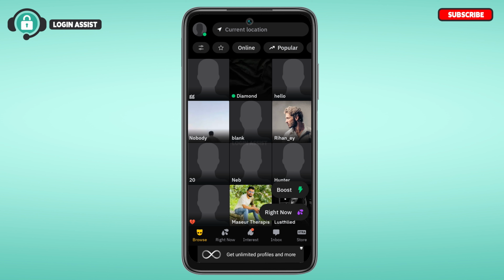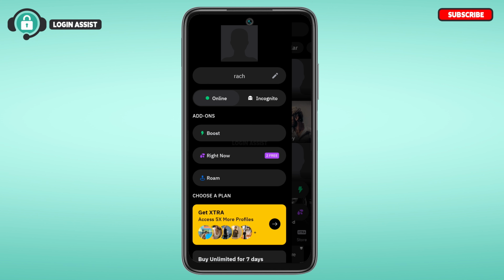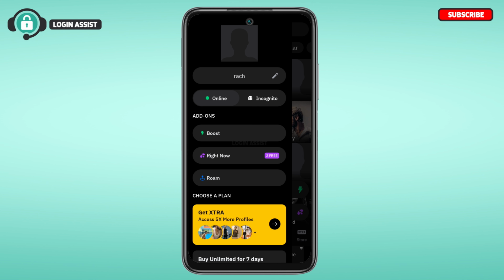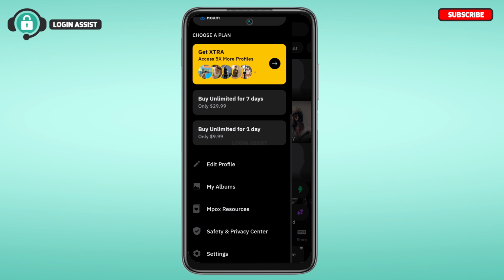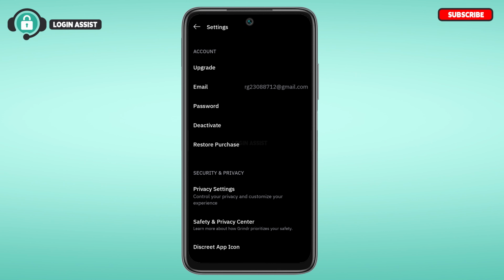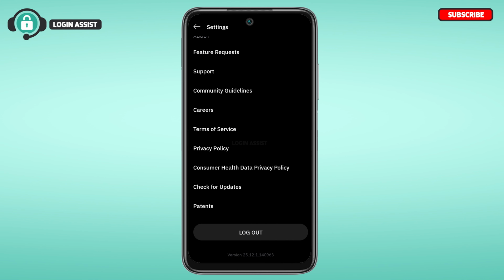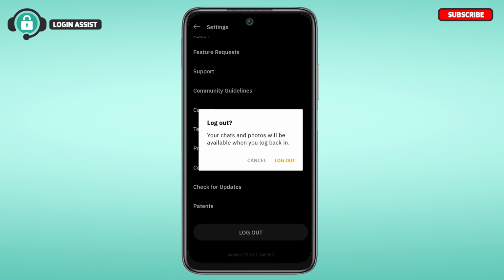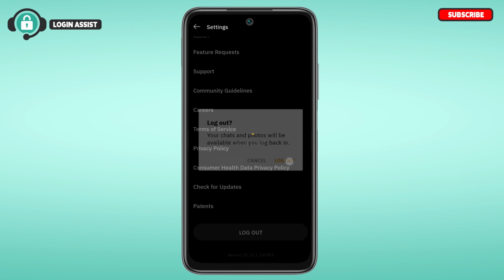How To Go Offline On Grindr 2025 | Hide Active Online Status In Grindr Account | Grindr App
How To Go/Appear Offline On Grindr 2025 | Hide Active Online Status In Grindr Account | Grindr App

Want to go offline on your Grindr account? It is a simple process. If you have Grindr Unlimited, you can find the Incognito mode option in your profile to go offline. If you do not have Grindr Unlimited, you can log out of your Grindr account to hide your active online status. Watch this tutorial video for the process and steps to go offline on Grindr account.